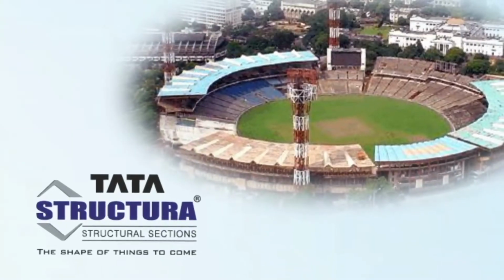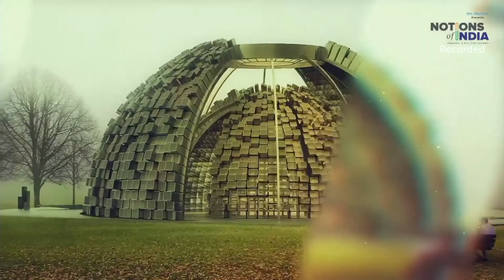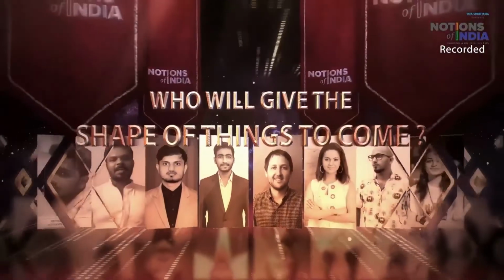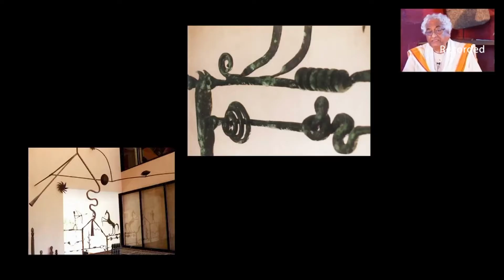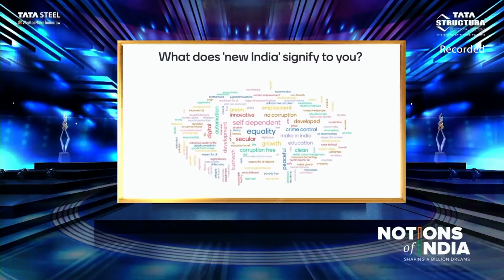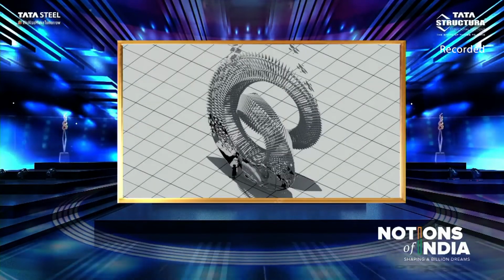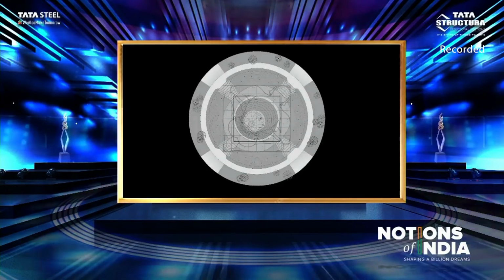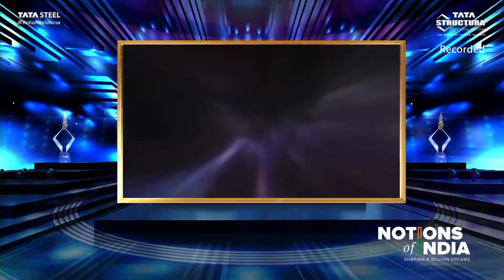Notions of India, 2021 - Awards Presentation Ceremony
The Notions of India competition (edition 2021) saw overwhelming participation with over 5,210 registrations and contestants from over 13 countries. The competition culminated with a virtual Awards ceremony on Gandhi Jayanti (October 2, 2021) where the winners were felicitated.